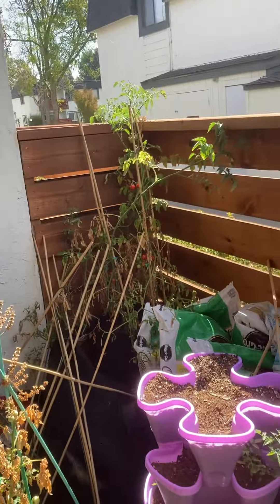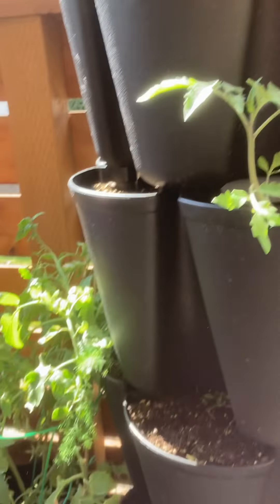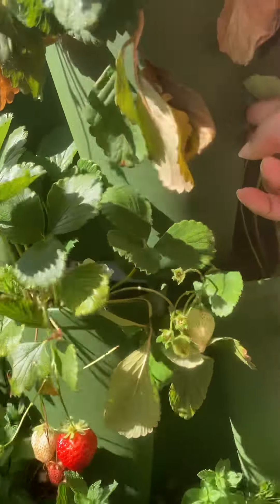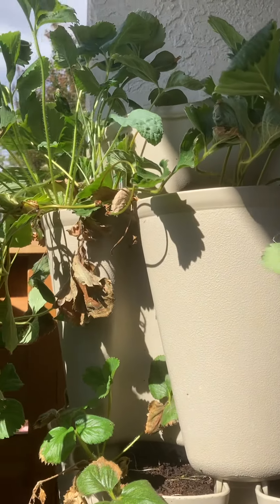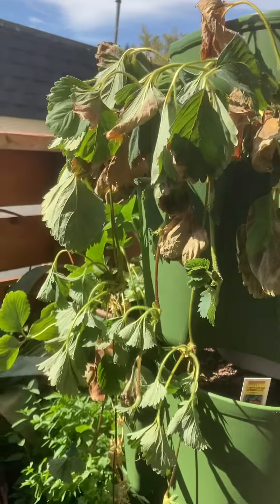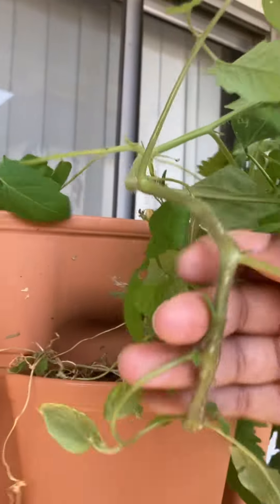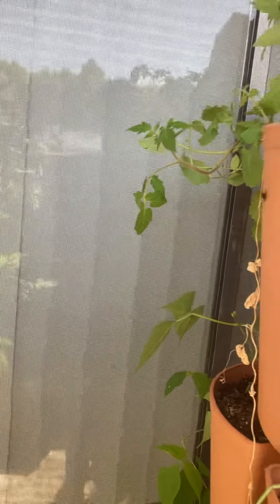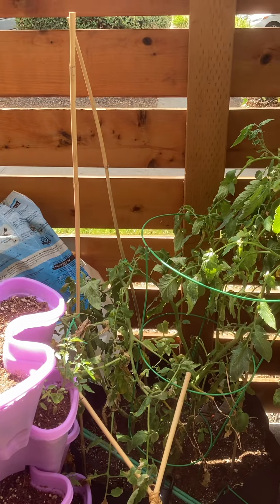Garden tour update